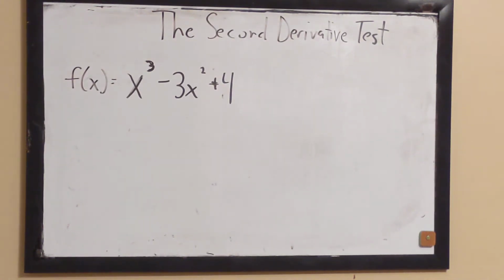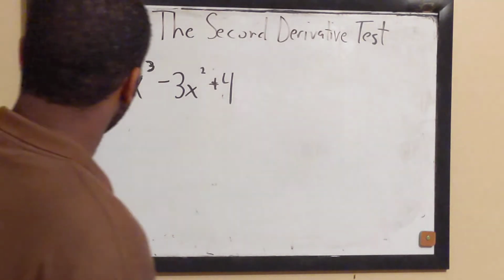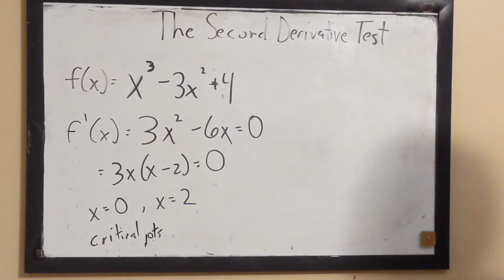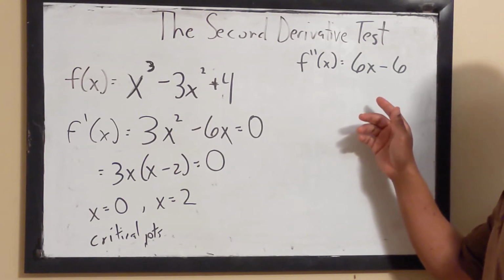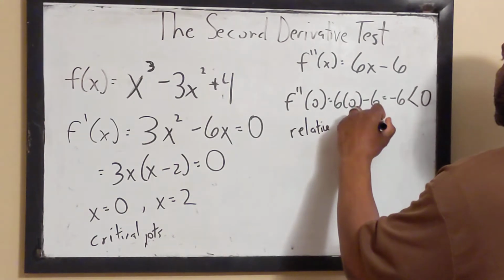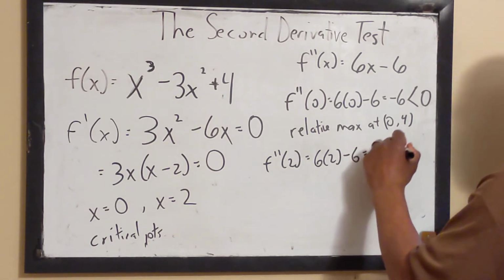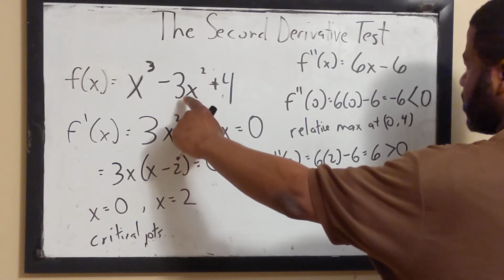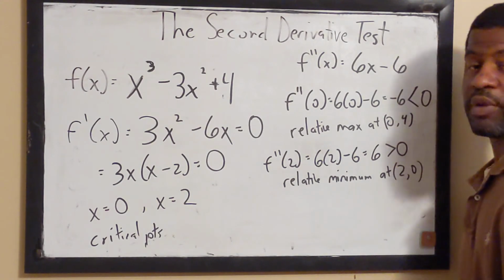The Second Derivative Test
Here, we use the Second Derivative Test to find the relative max/min of a given function. Please use in conjunction to your notes